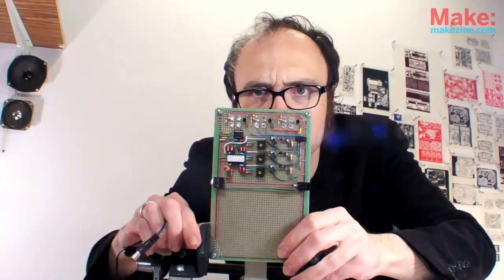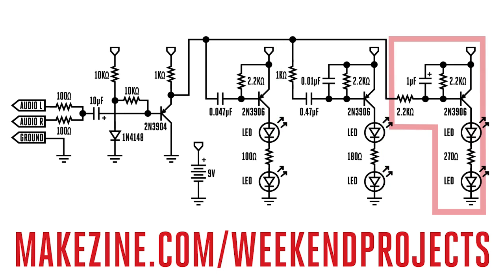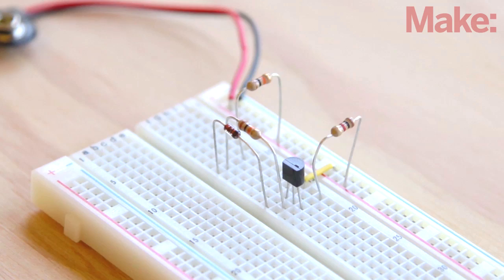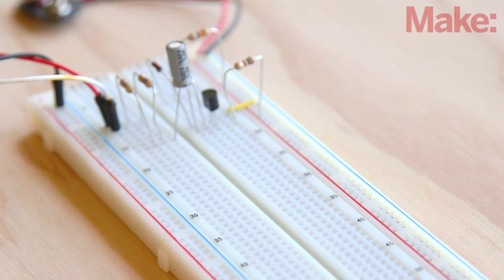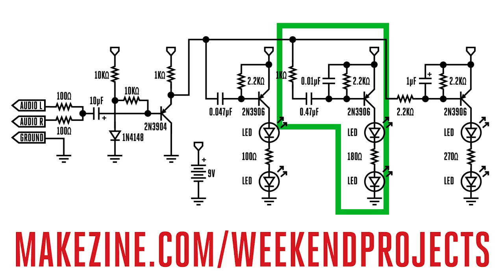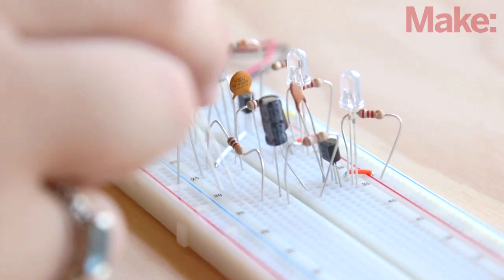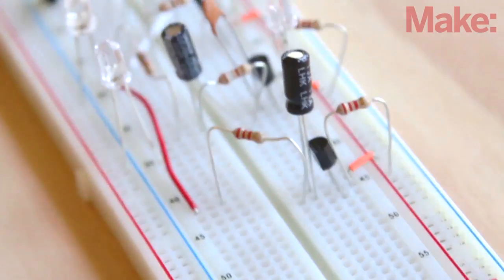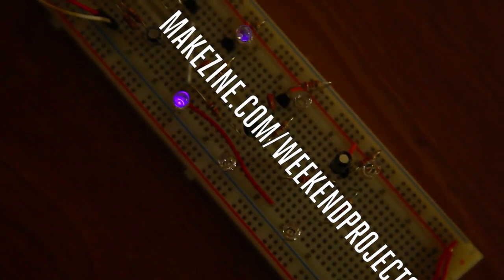Weekend Projects - Easy LED Color Organ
Complete instructions for this episode of Weekend Projects can be found

If you like lights and music, you'll have fun building this LED Color Organ. You plug your music into it, and the circuit divides the sound into high, mid, and low frequencies and then flashes 3 different colors of LEDs according to those frequencies. This project is super fun and really easy to build.